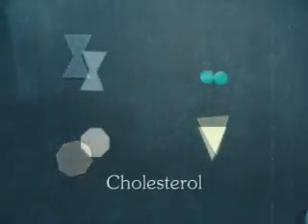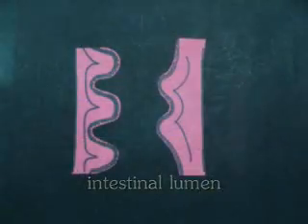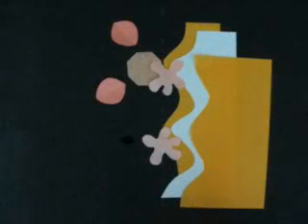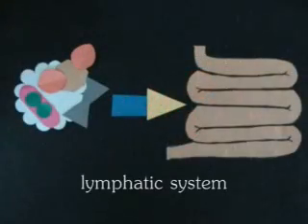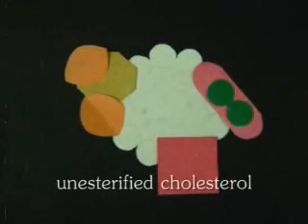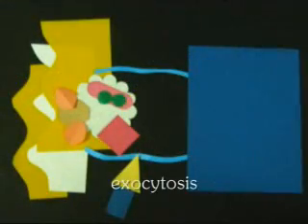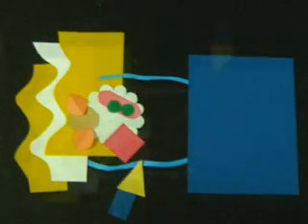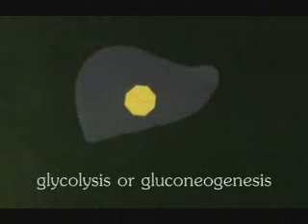Lipid Biochemistry 2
Lipid Storage, Transport, Absorption, and Digestion by Group 3 of the San Beda College of Medicine Batch 2012 for the Biochemistry Class of Dr. Banzuela PART 2